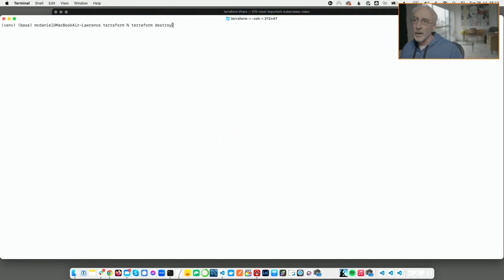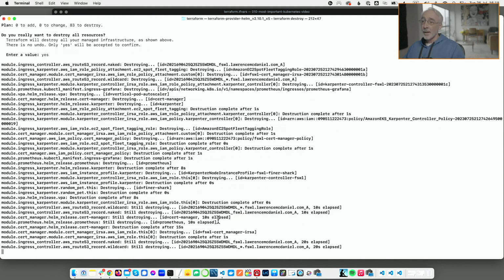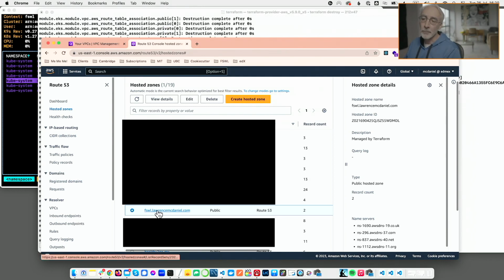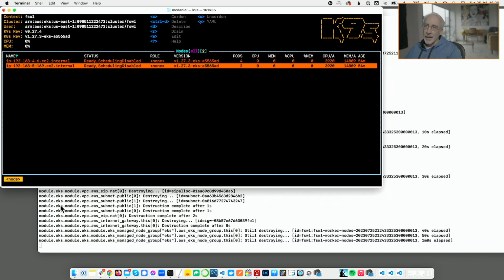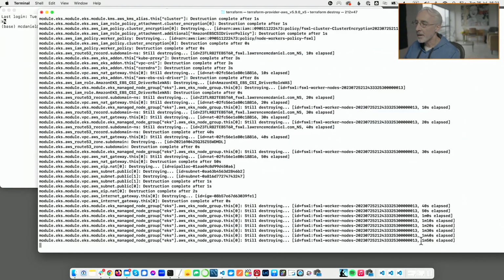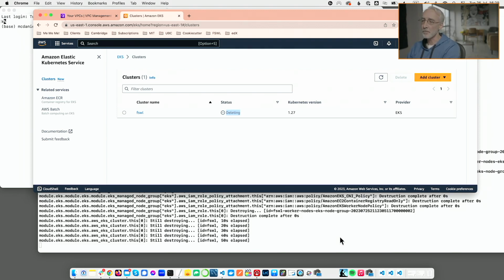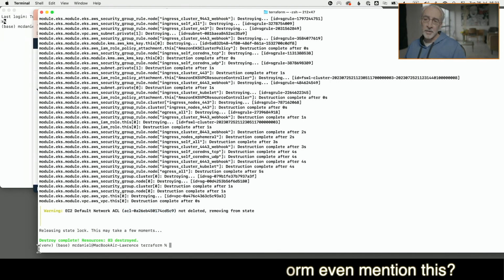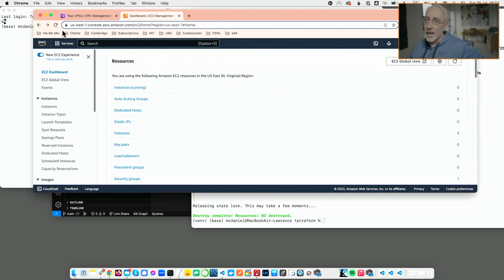Production-Ready With AWS Elastic Kubernetes Service - Part III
Production-ready Terraform scaffolding for AWS Elastic Kubernetes Service + supporting software packages.

Learn how to use Terraform scaffolding to create a production-ready Kubernetes cluster running inside its own VPC. Sets up spot pricing for EC2 instances, and installs and configures commonly needed packages including:
- cert-manager
- metrics-server
- Prometheus
- Vertical Pod Autoscaler
- Karpenter

Chapters:
00:00 Introduction
01:06 Work Plan
01:51 terraform destroy
02:29 Monitoring Progress
06:21 Verify That Everything Was Destroyed
08:16 Thank You!